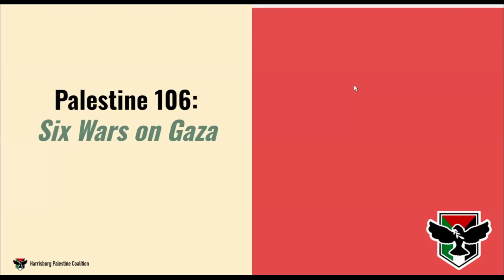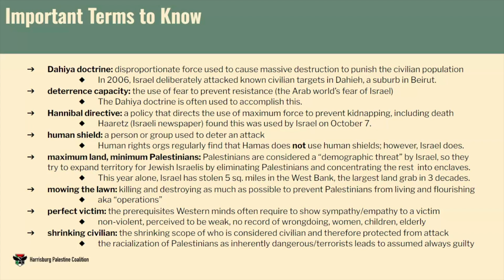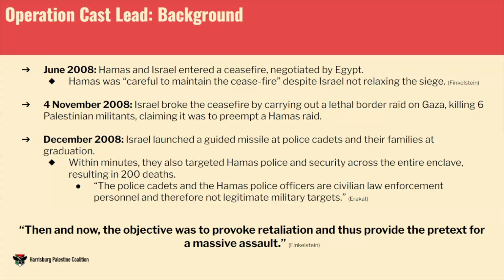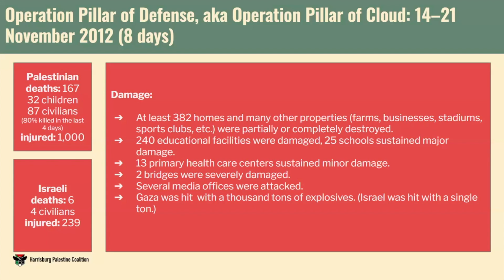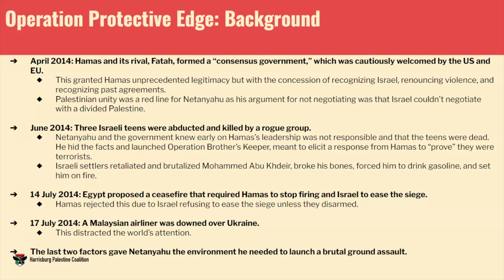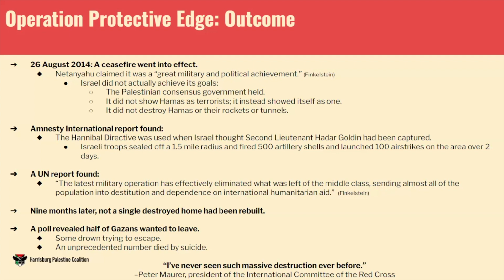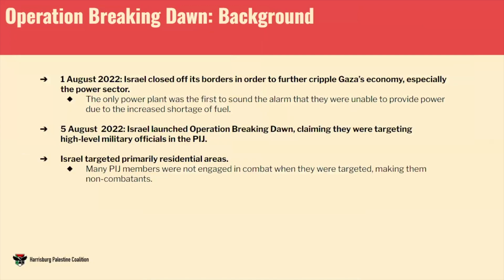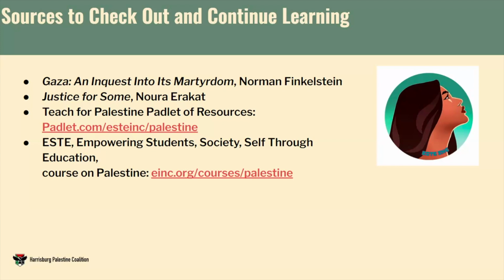Palestine 106: Six Wars on Gaza | Harrisburg Palestine Coalition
Teach-in presented by the Harrisburg Palestine Coalition, 2024
Palestine 106: Six Wars on Gaza